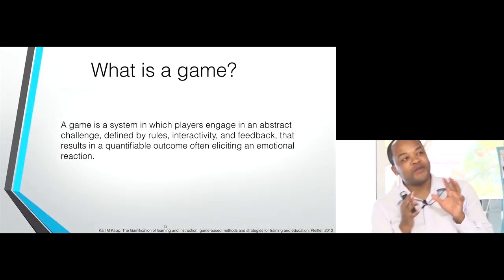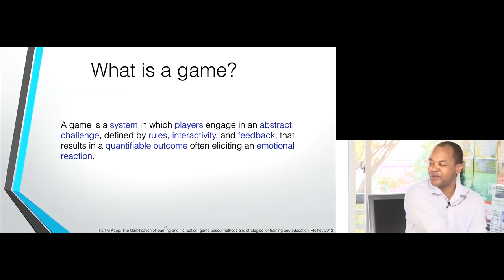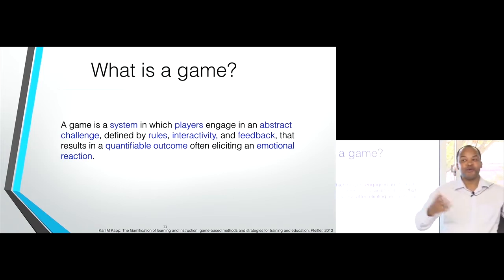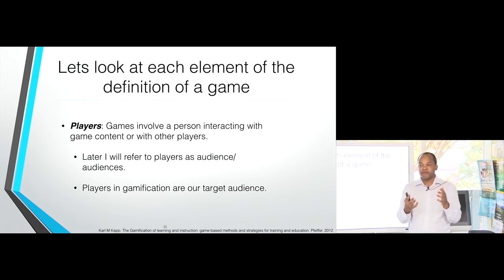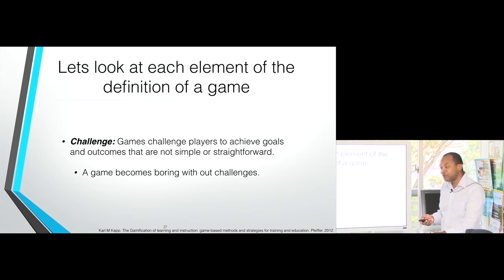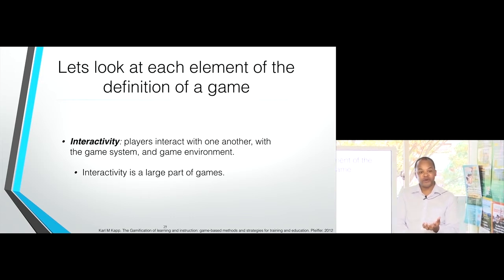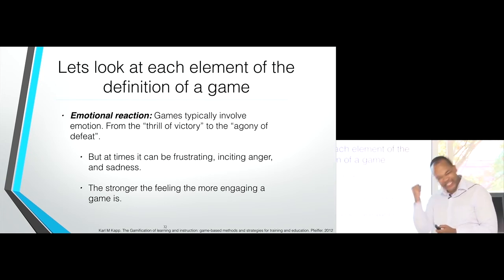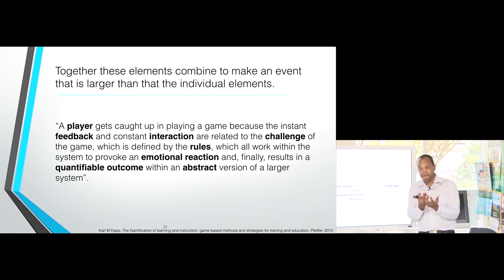Kyoto University "Game for health: Introduction to serious game in public health" Oct. 7, 2016 -03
"Game for health: Introduction to serious game in public health"

Introduction: Definition of concepts
Bhekumusa Lukhele